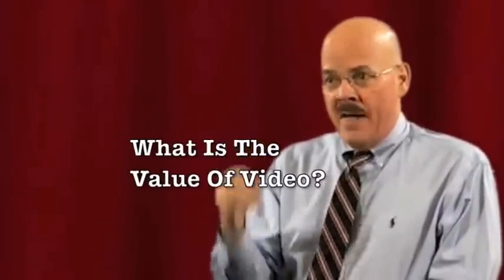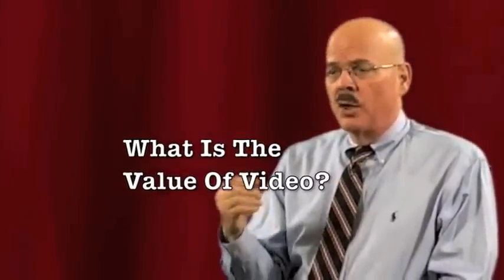Video Marketing - Why Is Video Important To Your Business - 06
Dr. Marc Kossmann and Charlie Seymour Jr present why video is so important, why YOU should be using video, the growth of YouTube Video Marketing, Where video can be used, Who can use video for their businesses, What to say on video, How To Edit Video, Video Equipment, Video Editing, and so much more.

Bringing Your Marketing To Life Through Video Marketing - Dr. Marc Kossmann and Charlie Seymour Jr

Video marketing can help you when you and your prospects search for yourself online.

Your can power your profits through online video marketing and discover how to generate more business, make more money, and drive new referrals when you dominate Google search results through video marketing.

To be successful, your marketing must help you 1) Get Found, 2) Engage with those who find you, and 3) Build Profitable, Automated Systems To Do The Follow Up - and can you see that video marketing will help with all of that?

Research shows that 97% of American consumers will use the Internet to research products and services before they buy. You need a Dominant Online Presence if, during their search of Google, they are to find you. And can you see how video marketing will populate those Google search results with your videos on YouTube? YouTube video marketing is powerful... and YouTube is the second most used search engine in the world, right behind Google search results. And since Google owns YouTube and Google knows how to make money - LOTS of money - you need the video marketing that YouTube and Google support.

So... who are Dr. Marc Kossmann and Charlie Seymour Jr and why should you follow their advice so closely? Not only have Dr. Marc and Charlie dominated the search results for themselves and clients, but their personal backgrounds steer what they do in all of their video marketing:

= Dr. Marc is the entrepreneurial psychologist who runs his own business and understands what motivates people to succeed (heck - his studies for his Doctor of Psychology degree started with the study of peoples brains!); and

= Charlie is the video-crazed Wharton MBA marketer who started in theater at the age of 6, began directing 3-camera video productions at age 11, and has more than 10,000 hours of video marketing and video documentary production.

= Together Dr. Marc and Charlie have produced hundreds of videos, have 57 websites of their own, and have countless clients succeeding online through their efforts.

to get their Special Report: "Power Your Profits Though Online Video Marketing" - it will show you how to dominate your niche and power your own profits.

By the way, when you search Google, do you like what you find? Will clients or patients find you when typing into Google the search terms they use to describe what you do? Do you dominate page 1 of the Google search results or do you languish as an also ran in deeper pages?

If your online profile isn't what you know it should be; if you feel "there has to be a better way" to attract a steady stream of income-producing clients; if you have an online mess to clean up; if you're tired of the struggle - then you need to contact Dr. Marc and Charlie:

They combine the skill and insight of the entrepreneurial psychologist Dr. Marc Kossmann with the video-crazed MBA marketer Charlie Seymour Jr. Contact them now.